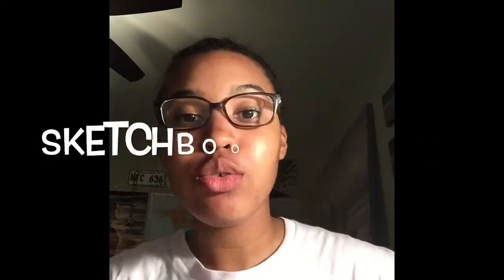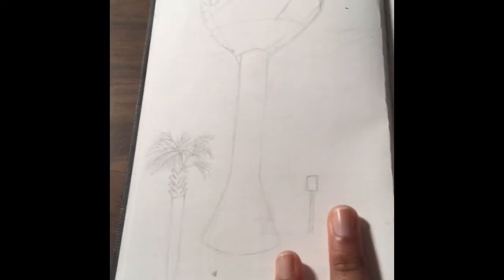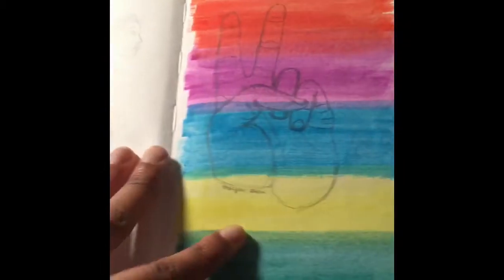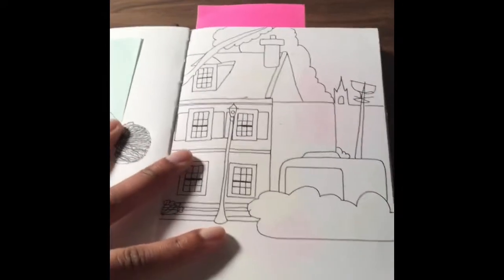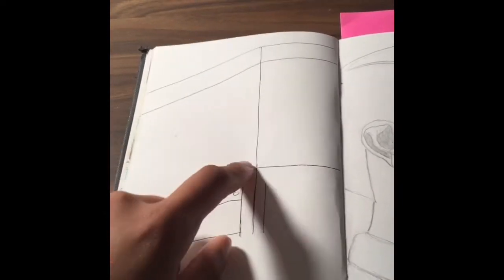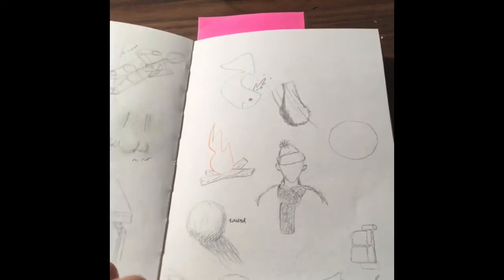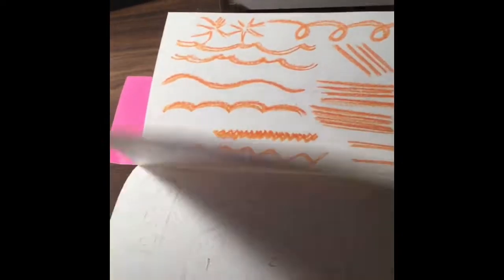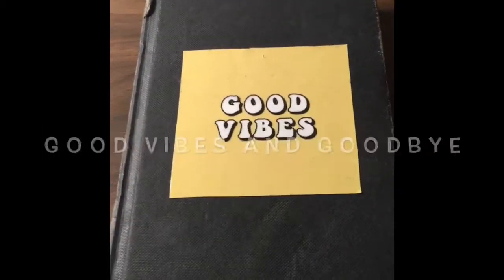Sketchbook Tour Pt. 1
This is my first sketchbook tour in a series. I will film 20 pages as soon as they are finished. Not all sketchbook book tours will be released on a Sunday like my regular videos. So one week there could be two videos! I apologize for the bad camerawork and angles. I also apologize for filming this vertically. I didn’t realize until it was too late. I didn’t want to redo the whole thing so I decided to add jokes in the bottom left corner instead lol. I used a hardcover, 200 page Artist’s Loft sketchbook in this video.Comment “It’s pronounced ACCURATE!” If you read this.

Filmed using as iPod 5th generation

Good vibes and goodbye
-Morgan Synclaire